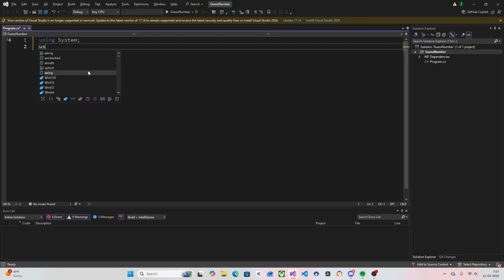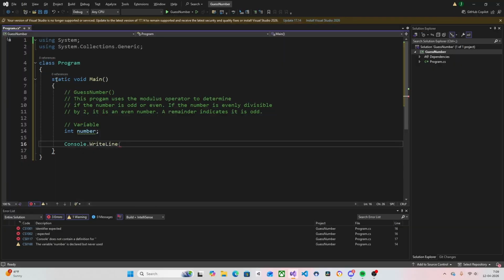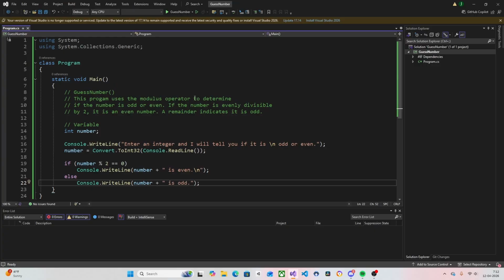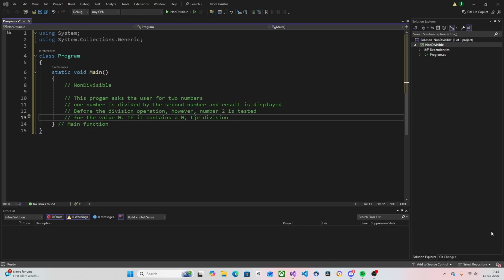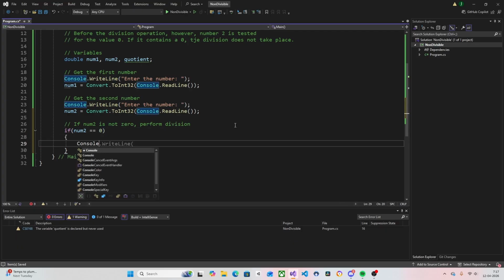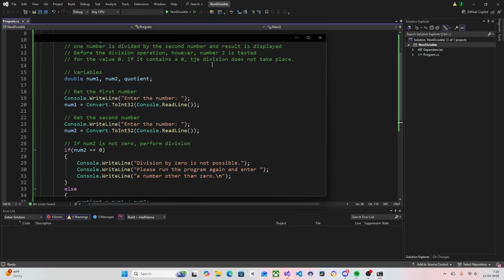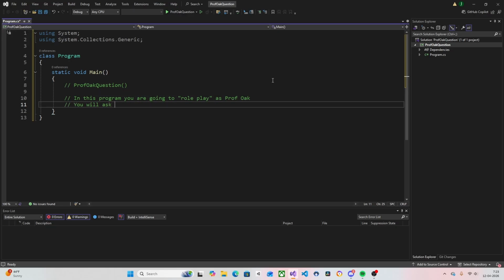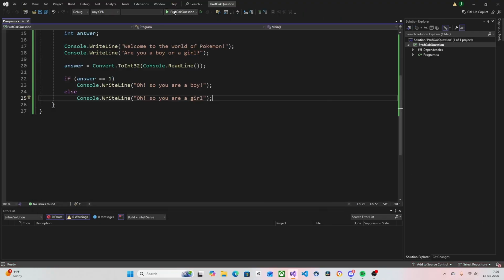[C# Crash Course] Episode 8 - Chapter 3 | If/else statemetns